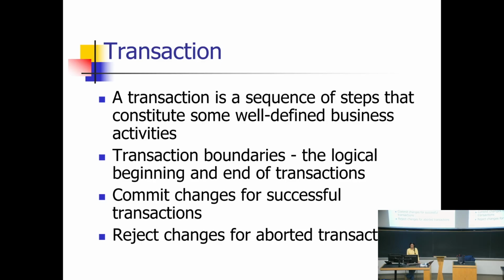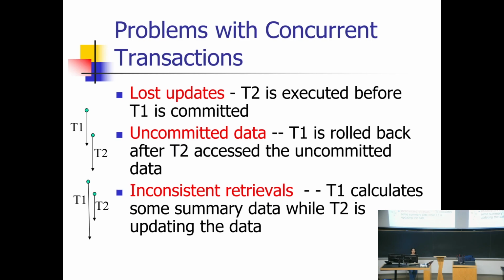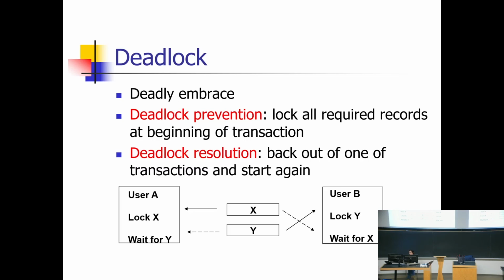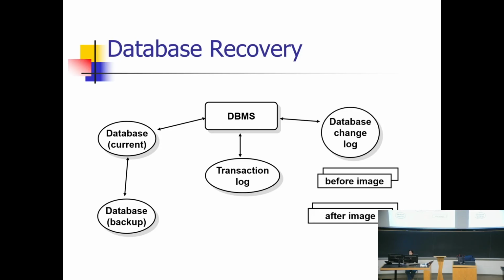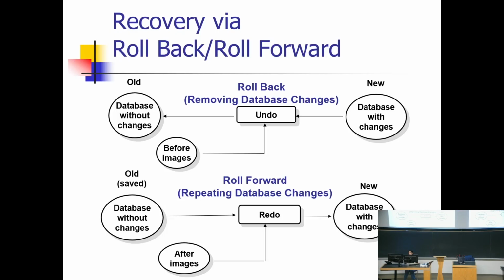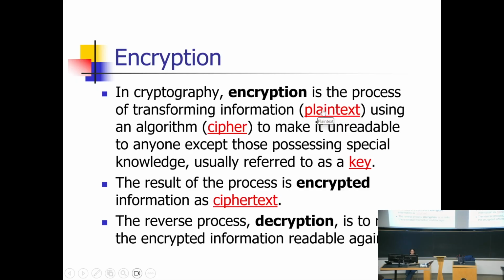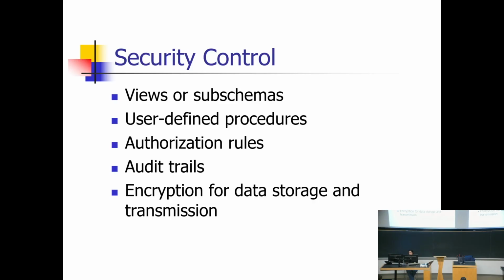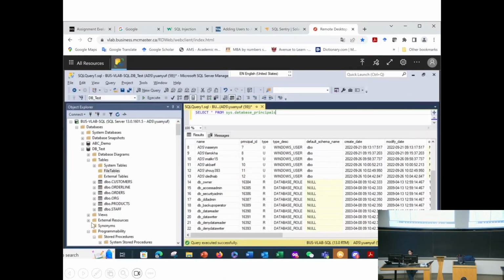Database Transactions Explained: ACID, Locks & Recovery, Full Lecture, York University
In this lecture, we dive into one of the most important topics in database systems: Transaction Processing.
Using clear examples, we explore how modern DBMSs ensure correctness, consistency, and security, even when multiple users access data at the same time.

Topics covered:

- What is a database transaction?
- Concurrent transactions and common problems (lost update, dirty read, inconsistent read)
- Concurrency control (locking, timestamping, two-phase locking)
- Deadlock detection & prevention
- Pessimistic vs. Optimistic locking
- Database recovery (Undo, Redo, checkpoints)
- Security controls (views, authorization, encryption)